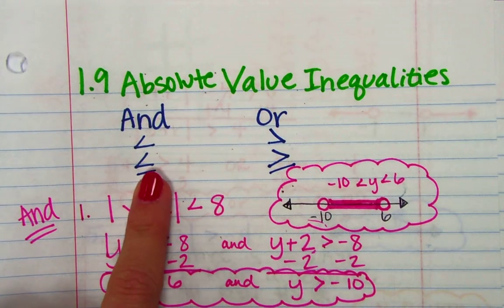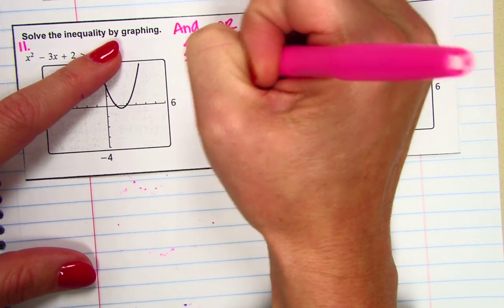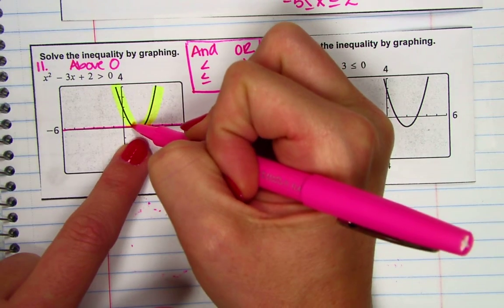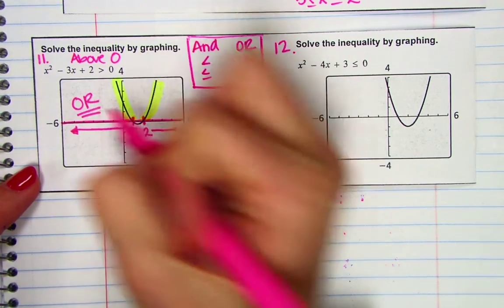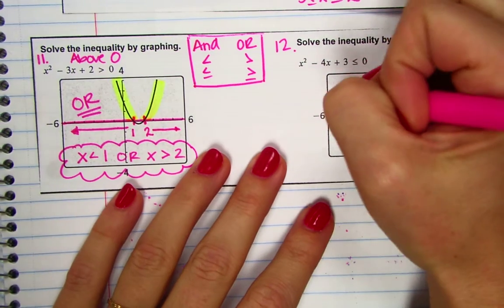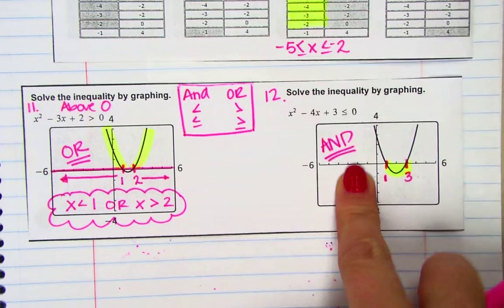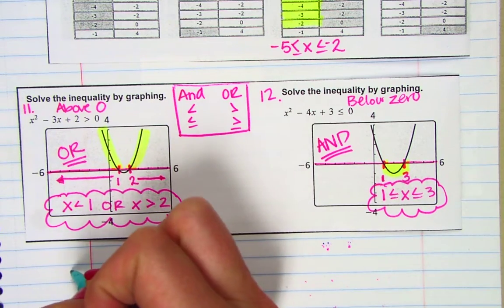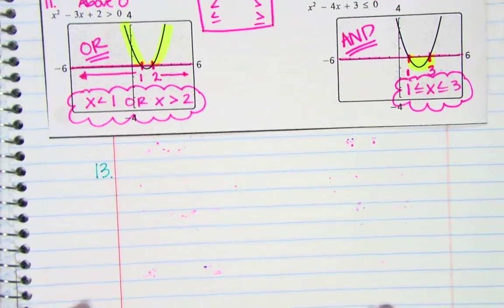3.7 Quadratic Inequalities Part 4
Quadratic Inequalities Graphs and Solutions